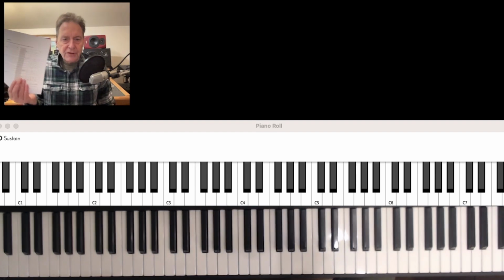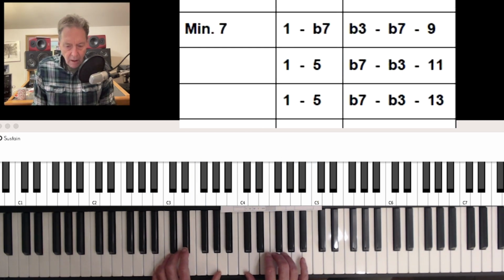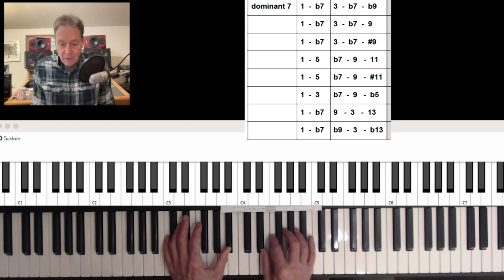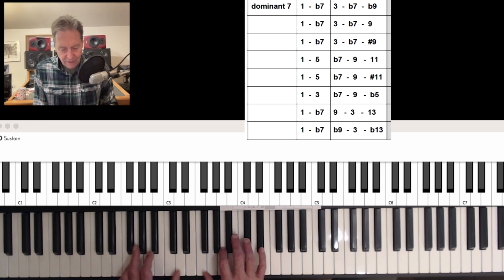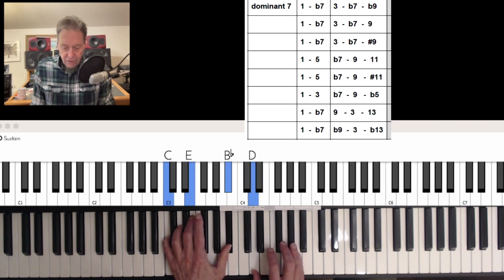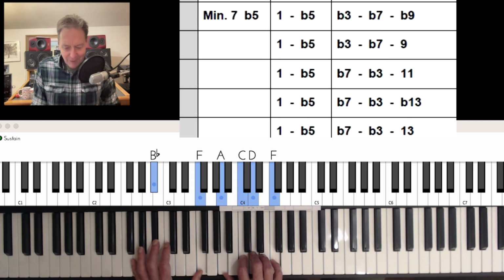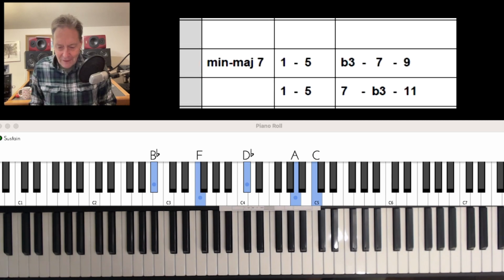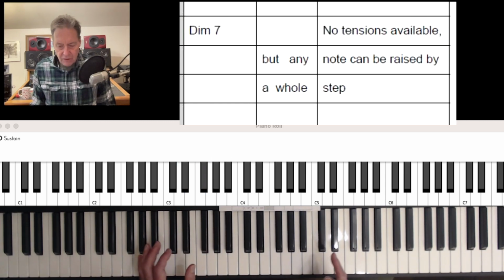The Berklee College tension formulas (9ths, 11ths, 13ths) 🎹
An in-depth discussion on how to use open voicings on the piano to play jazz.